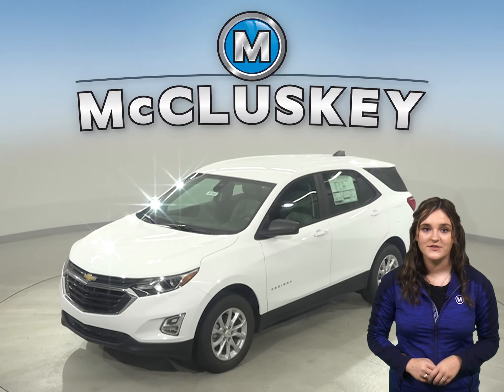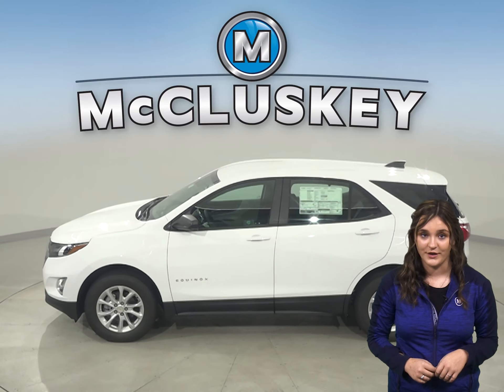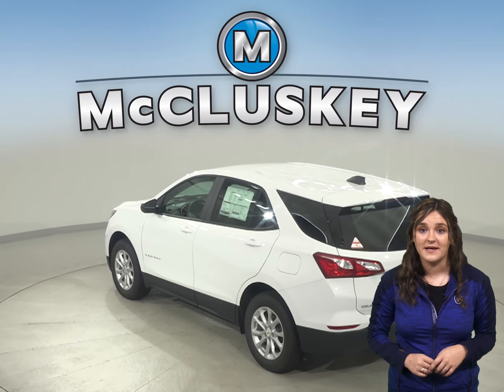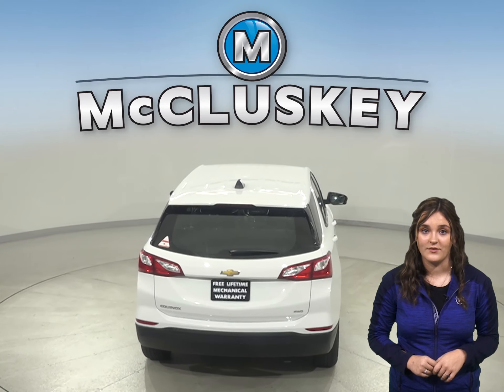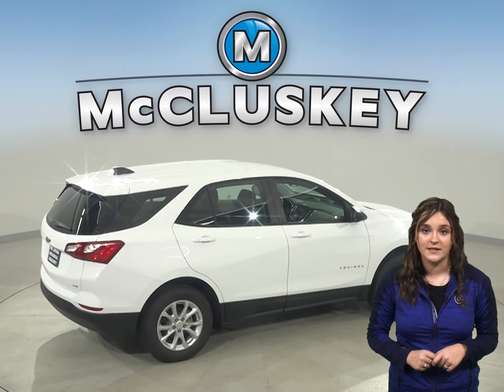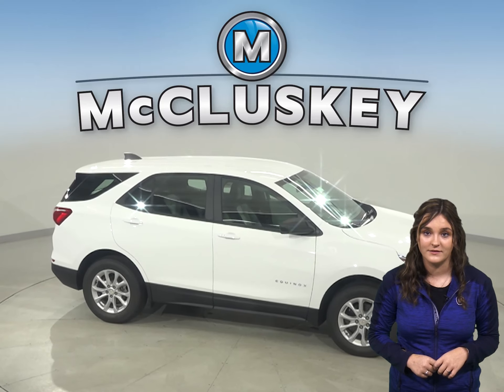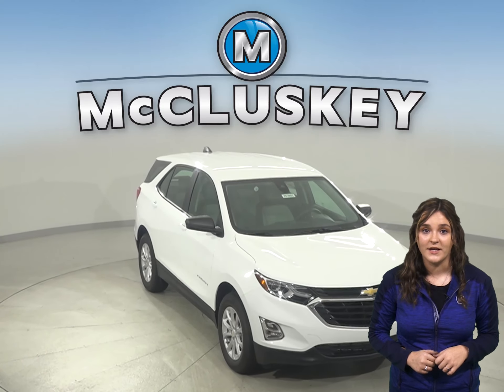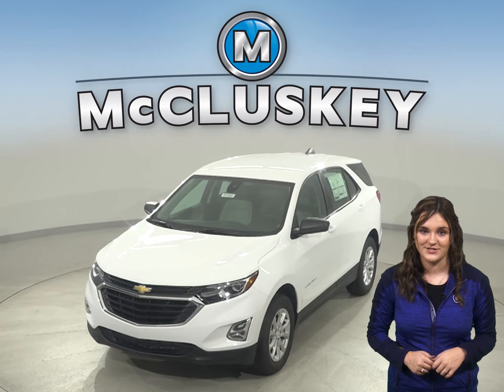203902 New 2020 Chevrolet Equinox LS AWD 4D Sport Utility Test Drive, Review, For Sale -